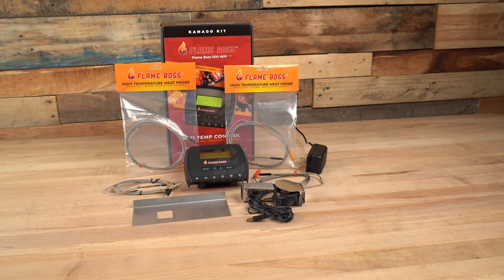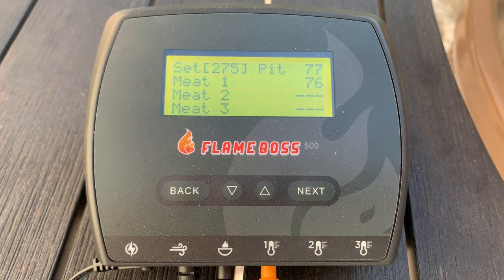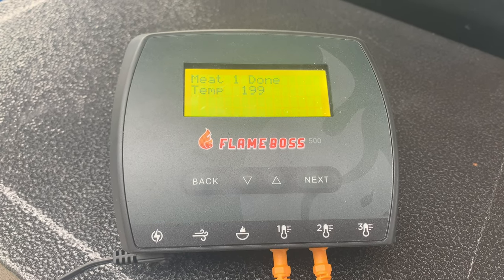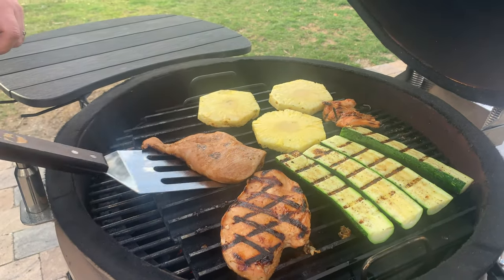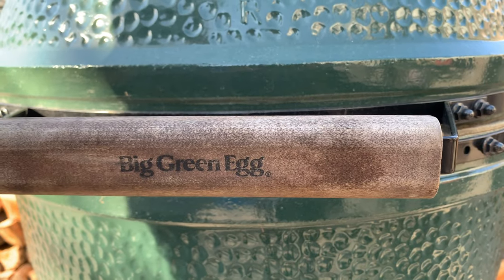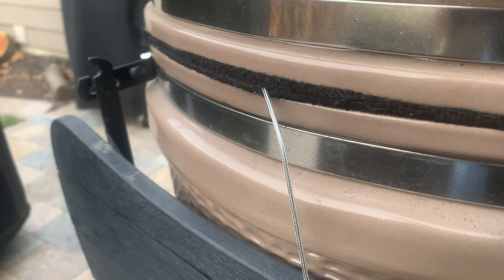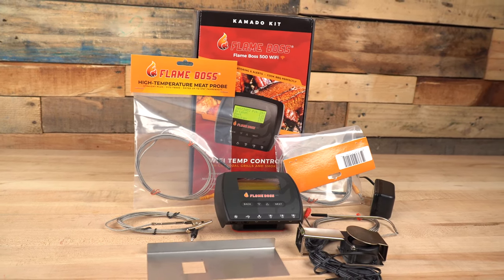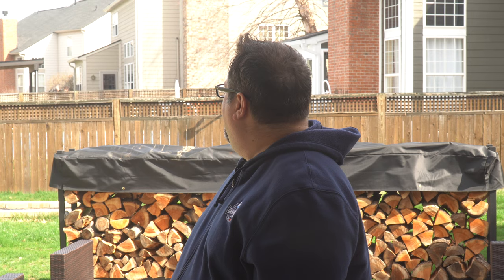It's Auto-Pilot for your Smoker | Flame Boss 500 WiFi Controller Review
00:00 Introduction
00:30 What's in the box
02:39 Bluetooth and Wifi
04:02 Probe Types Available
04:22 Warranty
04:35 Test cooks
06:21 Things we love
08:08 Opportunities for Improvement
08:52 Pro Tips
09:29 Final Thoughts